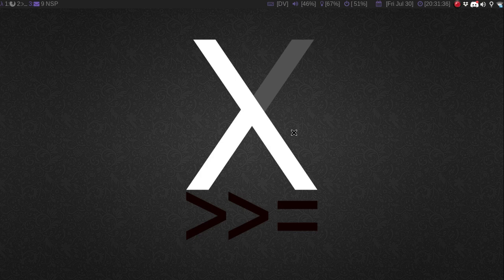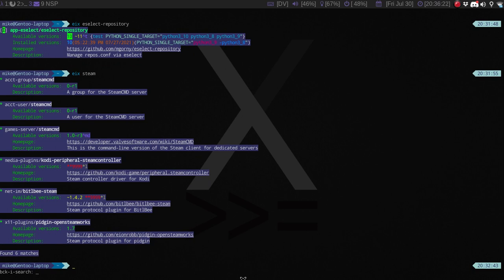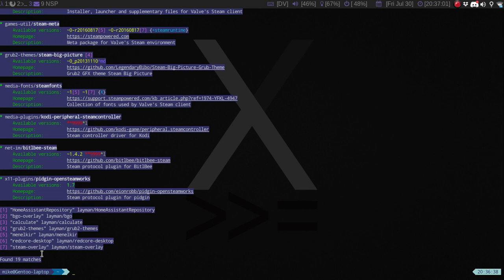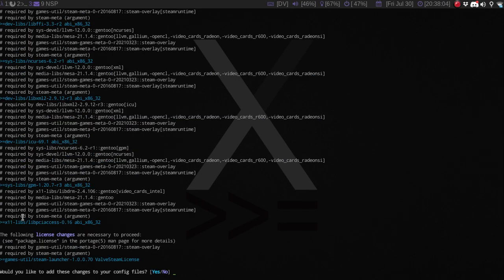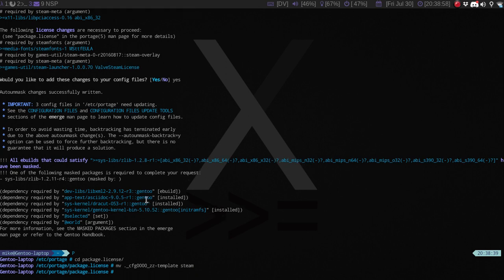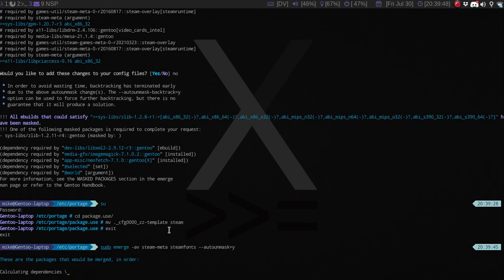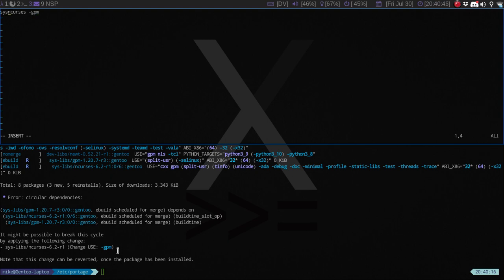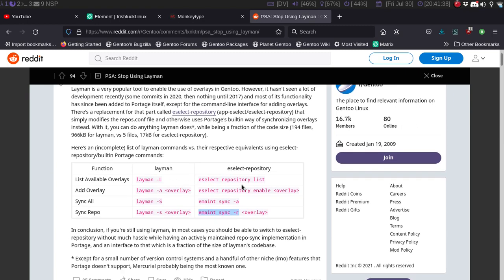Eselect repository/Steam install (Gentoo)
IRC: #forthenerds, linuxchattr, and IrishluckLinux